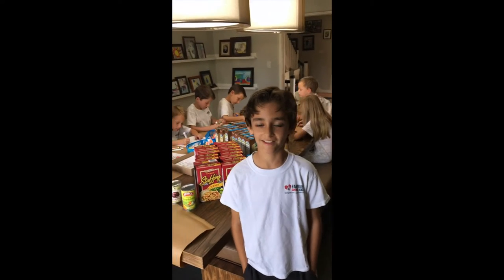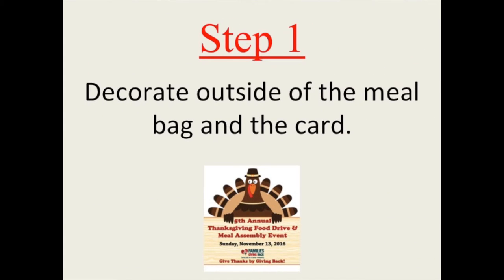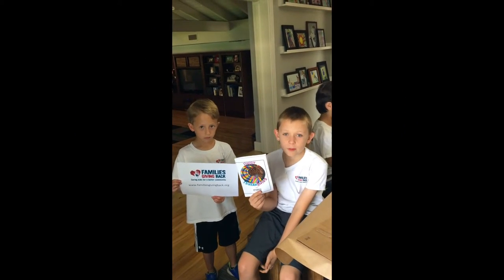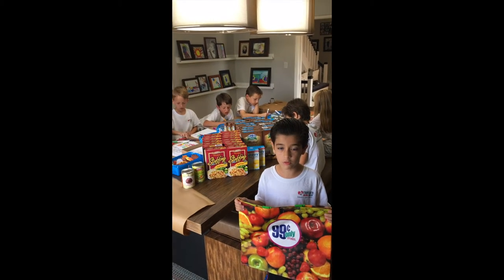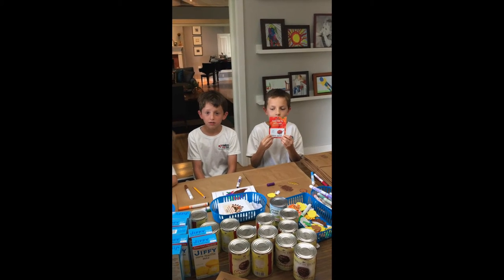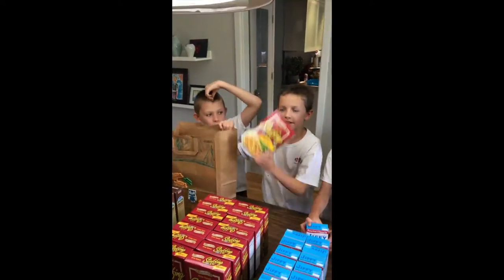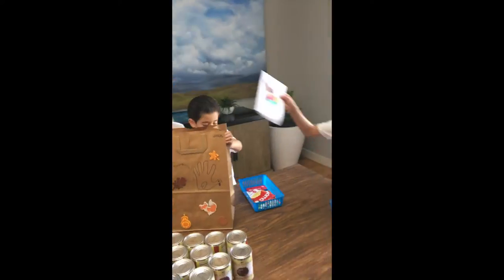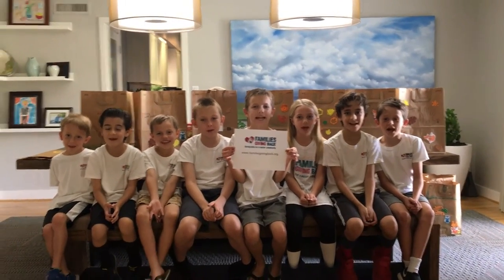Families Giving Back - Thanksgiving Food Drive At-Home Project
Families Giving Back is honored to host our annual Thanksgiving Food Drive & Meal Assembly Event! This video shows step-by-step instructions on just how easy (and fun) it is to make Thanksgiving bags!